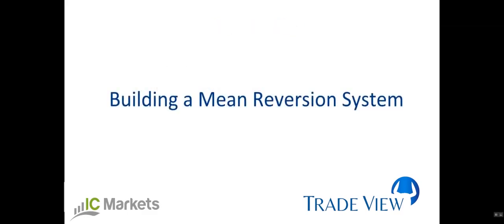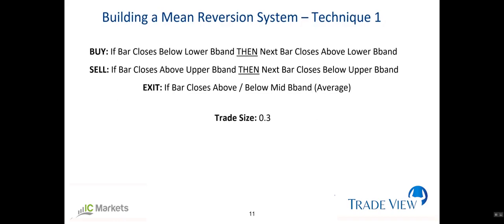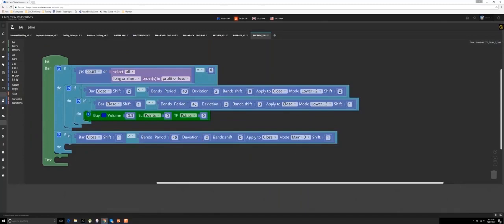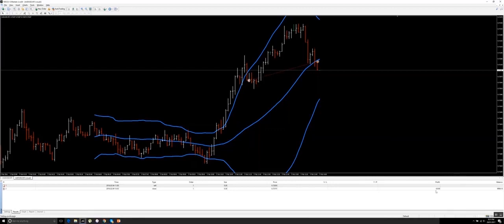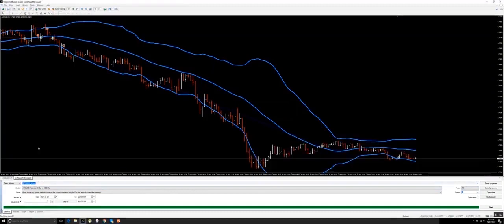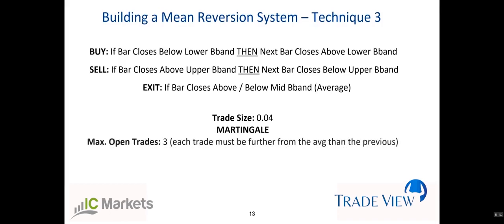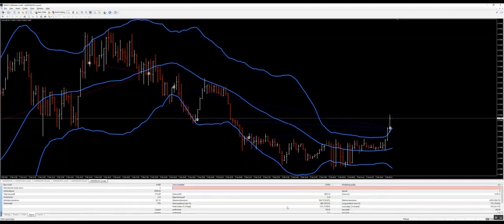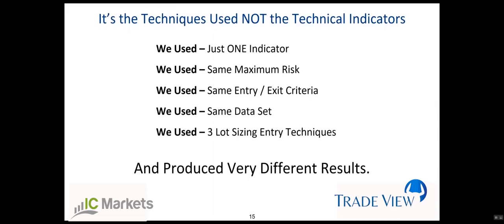_Trading Talk - Episode 1 - Building a Mean Reversion Model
In these videos, we'll be sharing some trading concepts and techniques that you can test and use in your own trading as you see fit.

This episode is a little longer as we discuss 3 Mean Reversion systems; we'll try to keep them to 10-15 mins in future episodes.